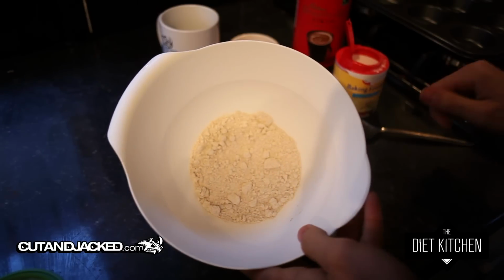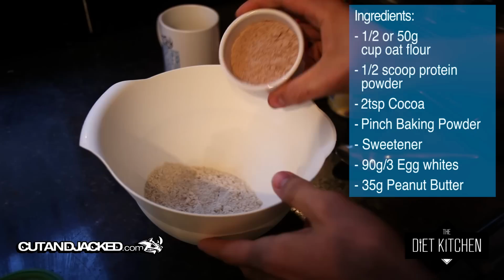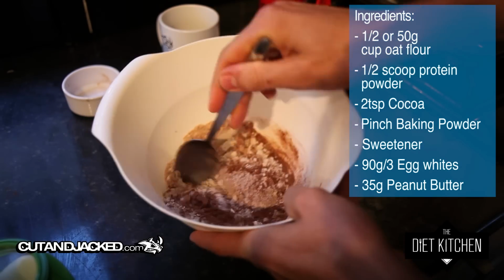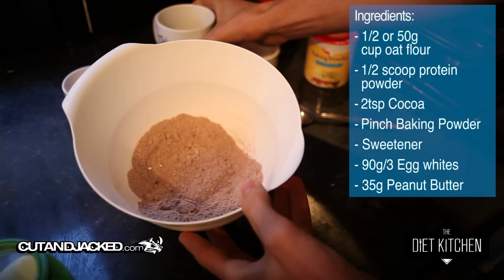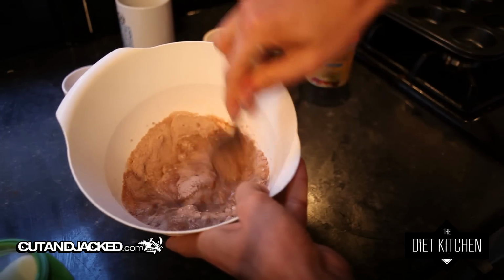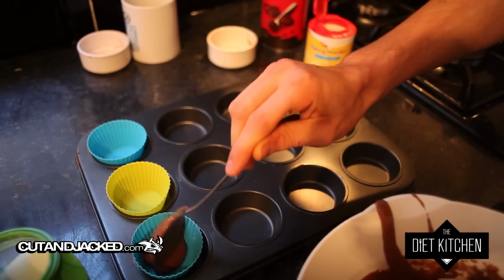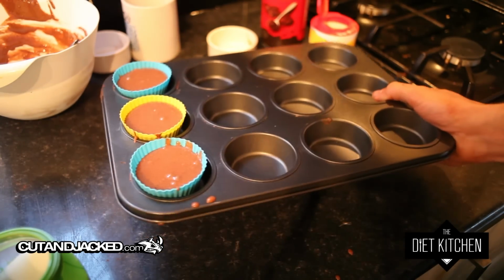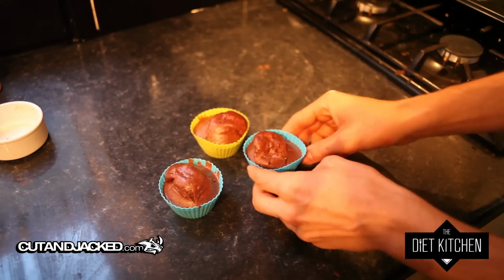Chocolate Peanut Butter Protein Muffin | CutAndJacked.com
Optimum Nutrition Serious Mass Gainer Protein